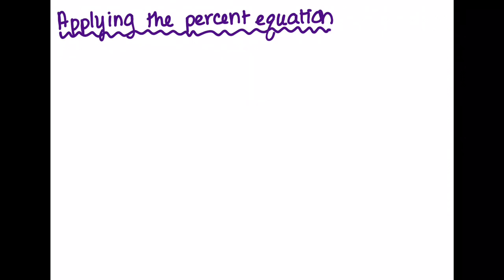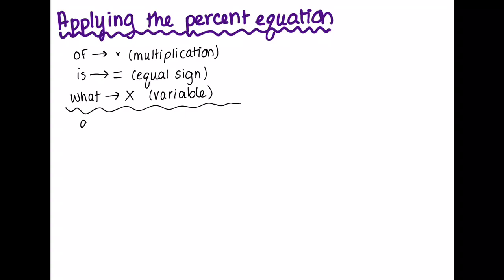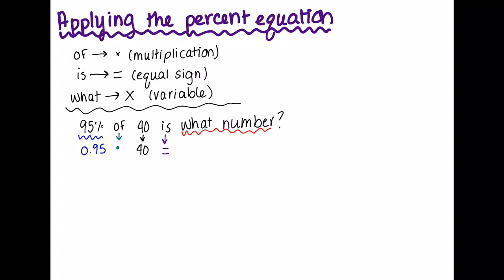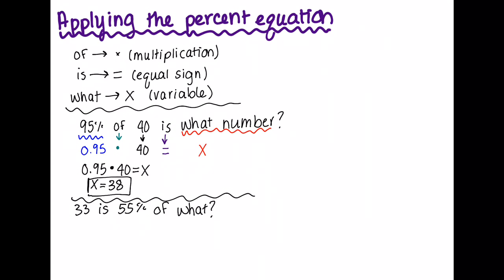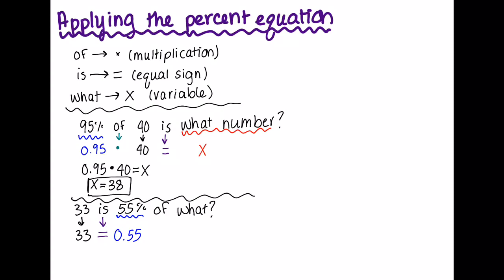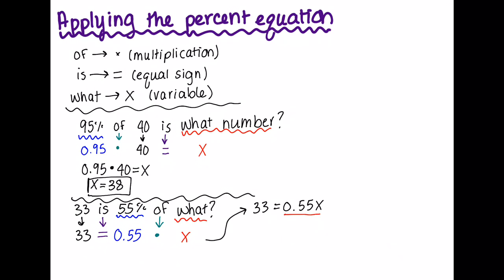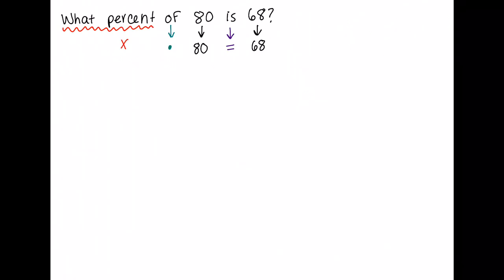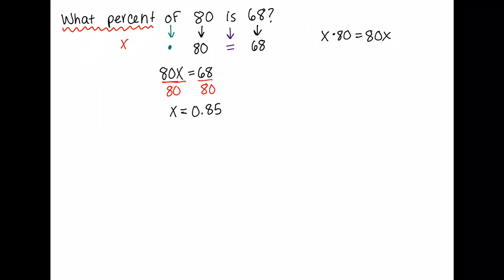Applying the percent equation